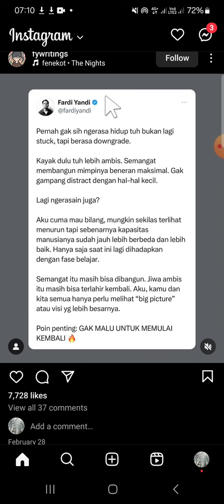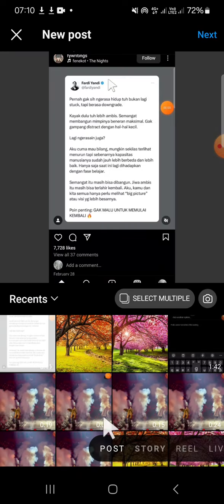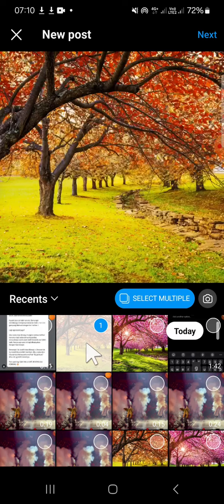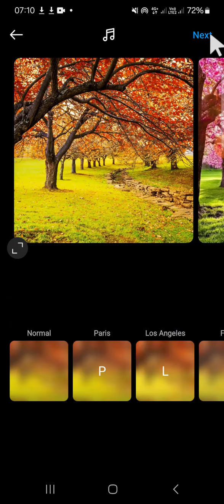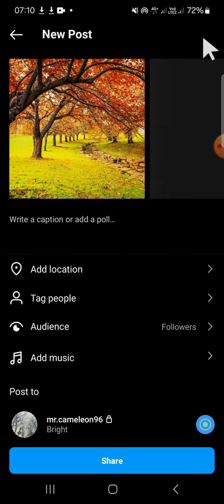👍 PRO HACKS: How to create a poll on Instagram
Ready to take your Instagram game to the next level? Dive into our latest Pro Hacks tutorial, where we unveil the secrets to creating engaging polls on Instagram! Polls are an excellent way to interact with your audience, gather feedback, and spark conversations around your content. Check this out!